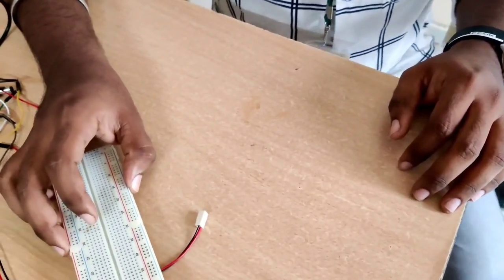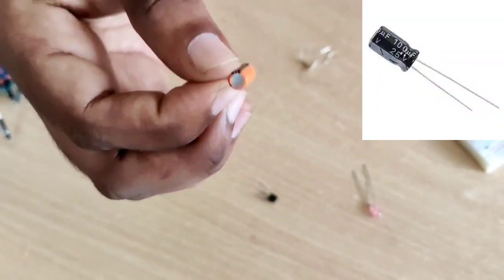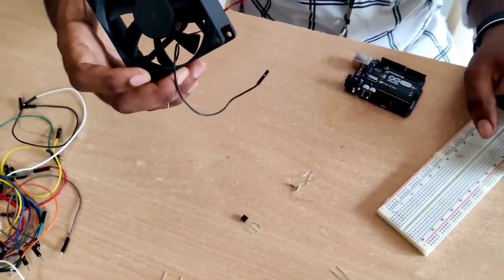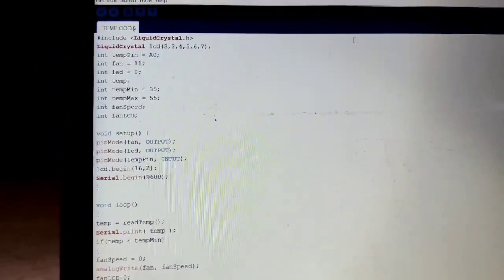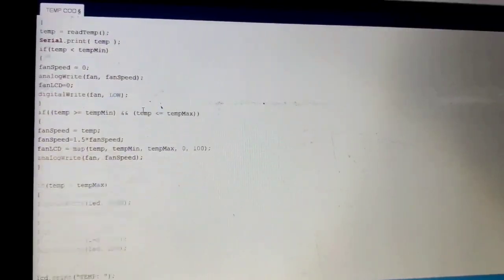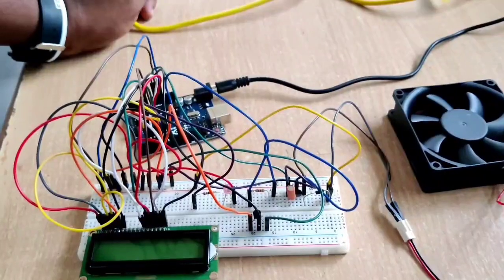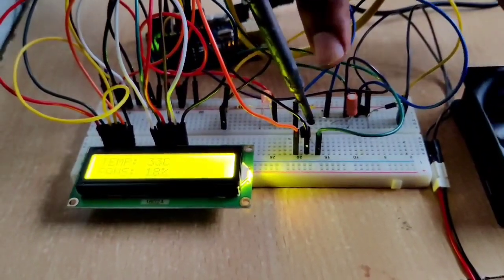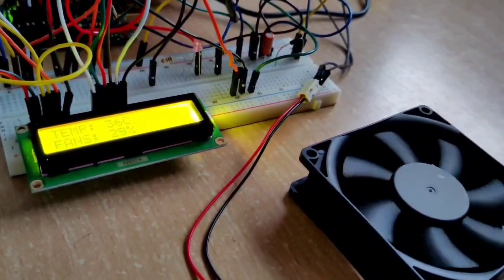Temperature Controlled Fan Using Arduino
Complete description of project connection and operation are highlighted